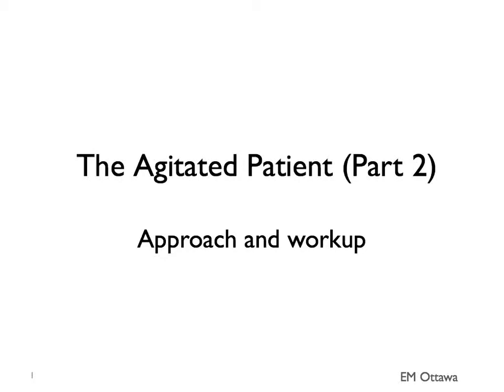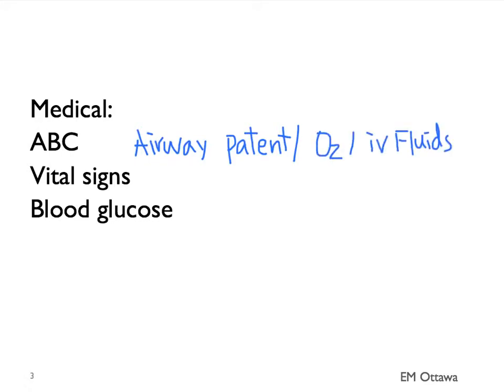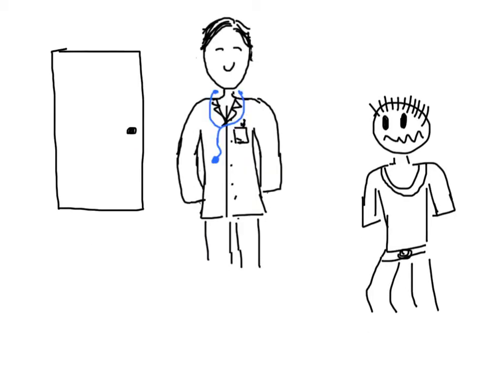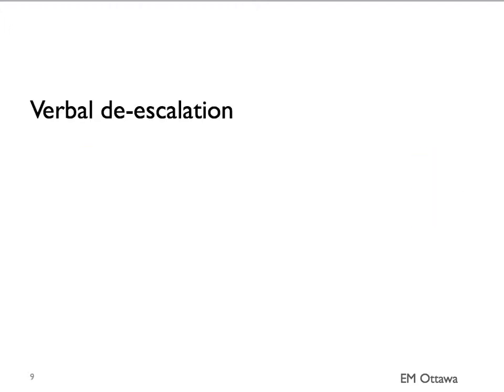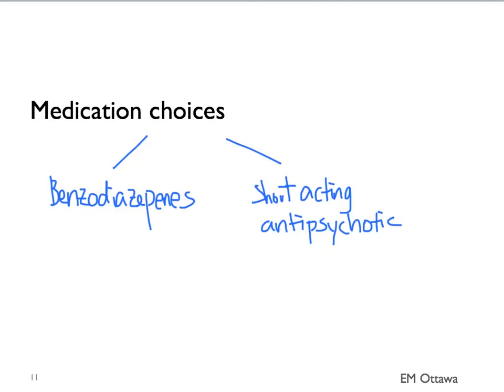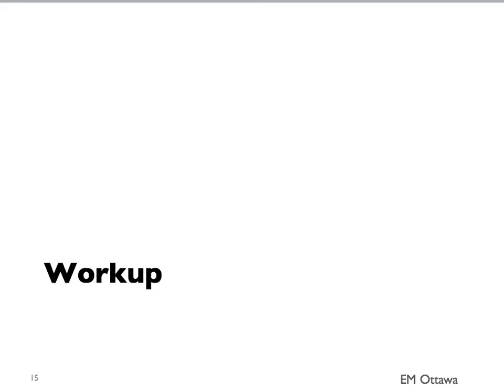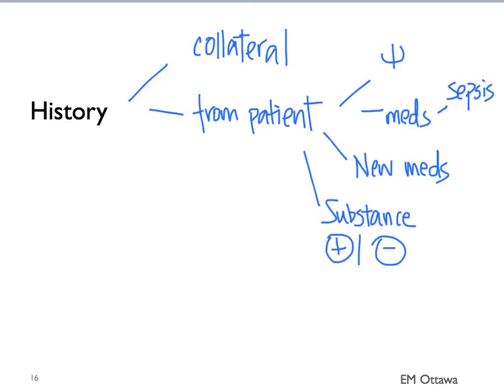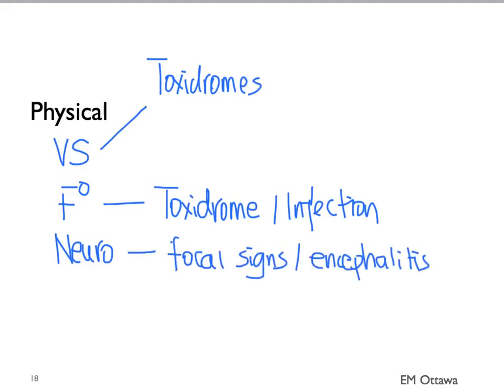Approach to the agitated patient (Part 2)